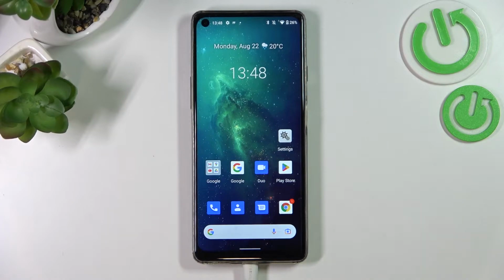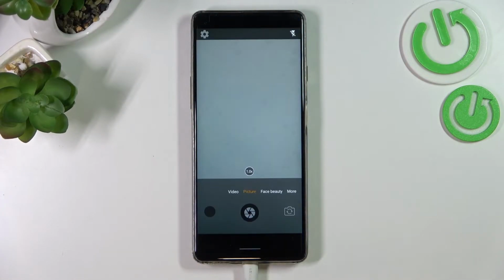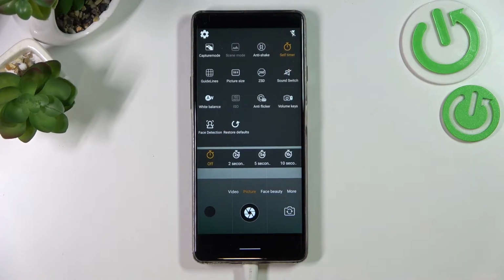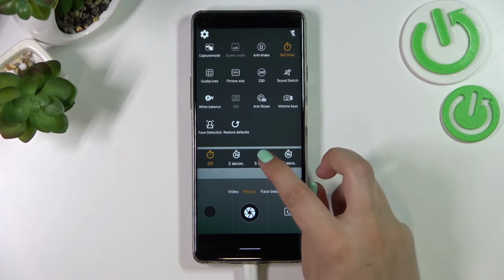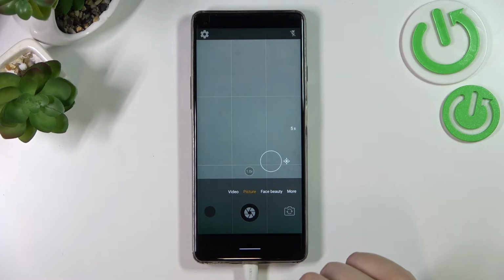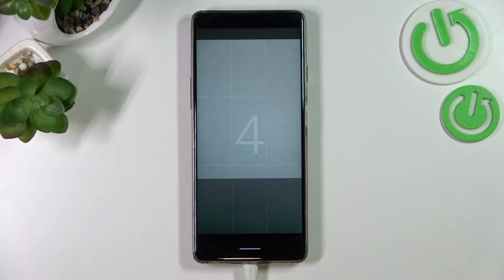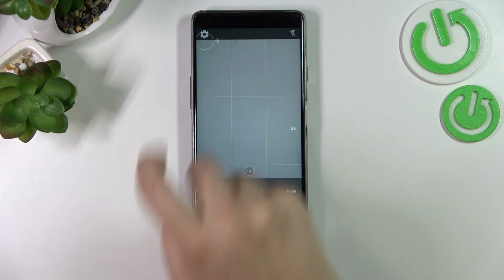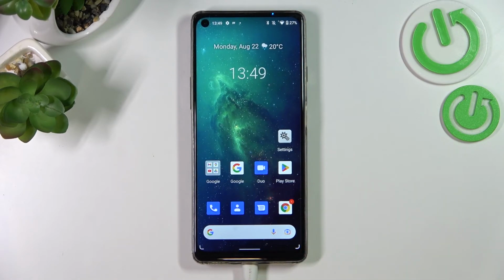CUBOT MAX 3 Camera Timer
How to Enable Camera Timer on CUBOT MAX 3 – Take Timed Photo
Interested in how to set a camera timer on CUBOT MAX 3? Are you looking for a way to enable the CUBOT MAX 3 camera feature that allows you to take pictures with a bit of delay? Find out the presented video guide, where we show you how to smoothly set up the camera timer on CUBOT MAX 3. If you are looking for a way to add a timer to your CUBOT MAX 3 camera, check out the uploaded video and take a photo with a bit of delay. Let’s follow the tutorial and activate the camera timer on CUBOT MAX 3 successfully. Visit our HardReset.info YT channel and discover many useful tutorials for CUBOT MAX 3.
How to use the camera timer on CUBOT MAX 3? How to set up a camera timer on ZTE Blade 10 Prime How to activate the camera timer on CUBOT MAX 3? How to manage camera settings on CUBOT MAX 3? How to add a camera timer on CUBOT MAX 3?